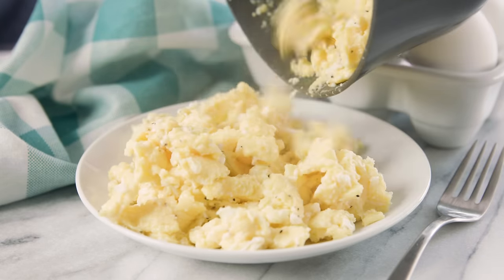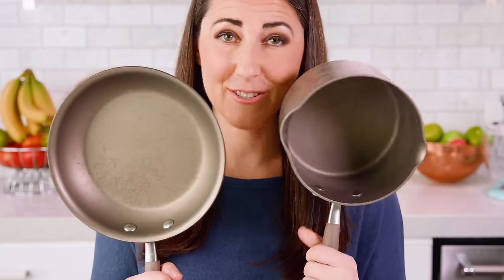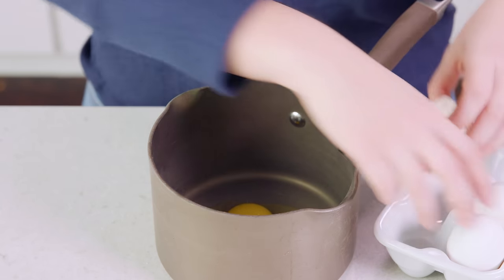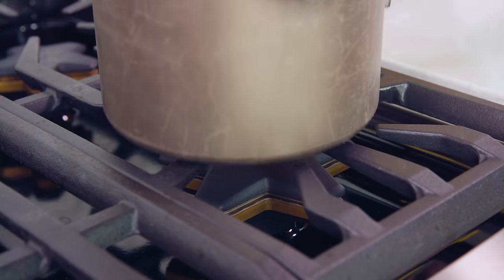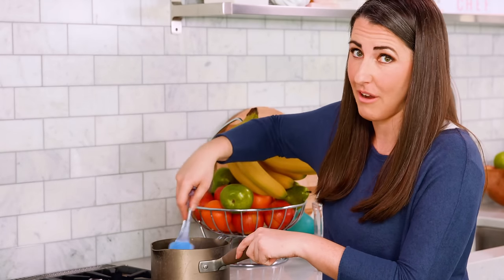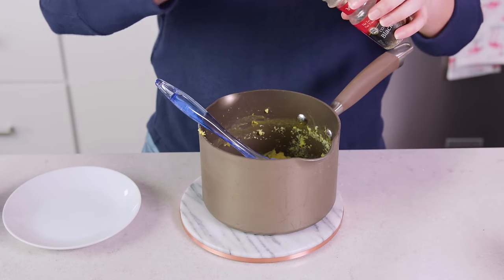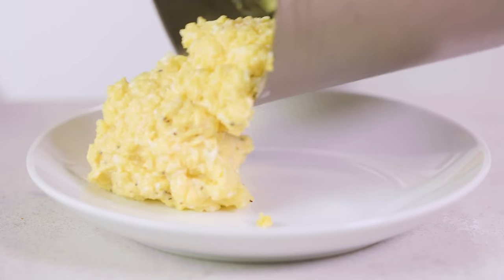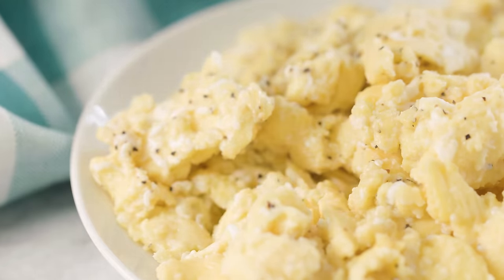How to Make Fluffy Scrambled Eggs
The perfect fluffy scrambled eggs require nothing more than some eggs, a little technique, and a little bit of butter. This will change the way you make scrambled eggs forever!

✅Ingredients

• 3 large eggs
• 1 tablespoons butter
• 1/8 teaspoon salt
• 1/8 teaspoon black pepper

✅Instructions

00:02:23 - Quick recap Fluffy Scrambled Eggs recipe

1️⃣ 00:00:27 - Crack eggs into a small cold saucepan. Add in butter.

2️⃣ 00:00:53 - Place saucepan over medium high heat. Use a rubber spatula to stir the eggs and slowly start breaking them up as the butter melts.

3️⃣ 00:01:14 - Once the butter has melted and the eggs start to thicken, reduce the heat to medium-low. Cook, stirring constantly, until eggs become solid and start to lose their shine.

4️⃣ 00:01:25 - Remove from heat immediately and season with salt and pepper. Give it a quick stir and serve hot.

NOTES:
Eggs will continue to cook for a couple of minutes once removed from pan so the trick is to remove them from the pan just before they are actually done.

FACEBOOK: The Stay At Home Chef
PINTEREST: The Stay At Home Chef